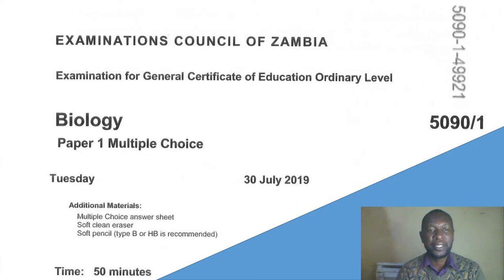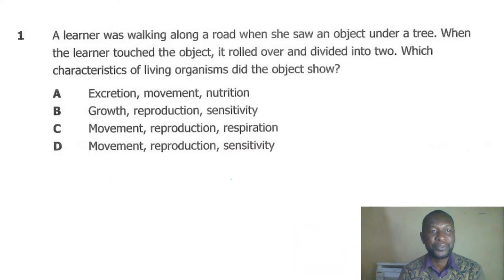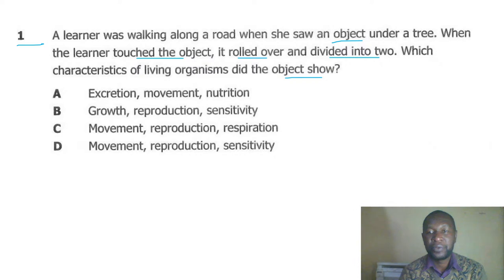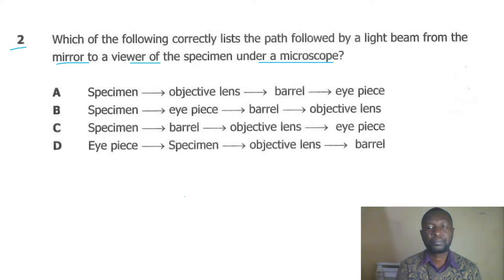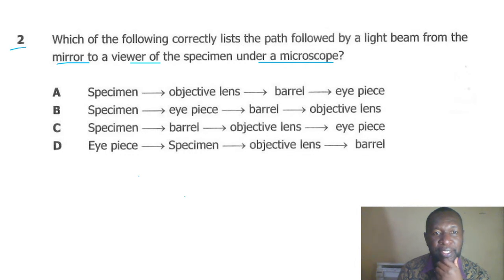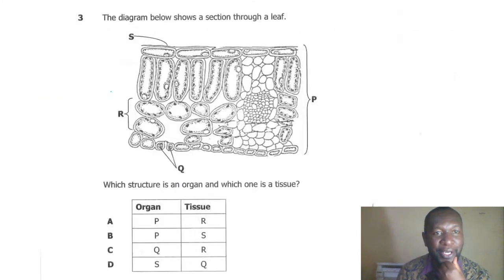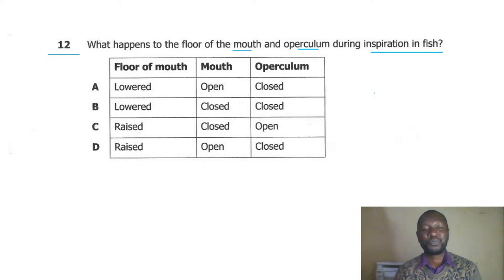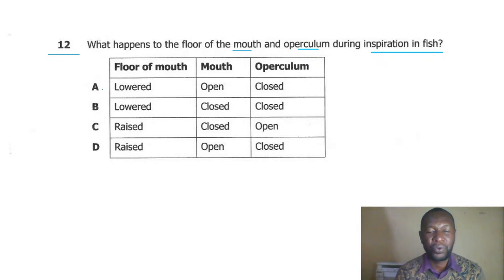Biology paper 1 2019 gce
Hey guys in this video I will be describing the solutions to the past paper